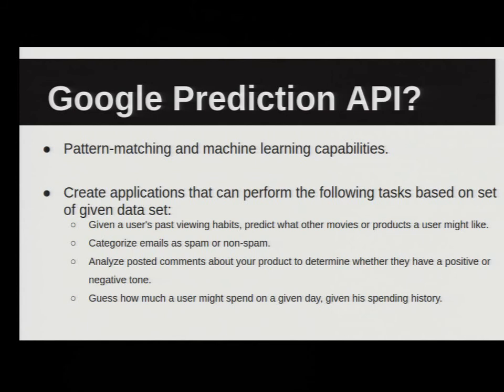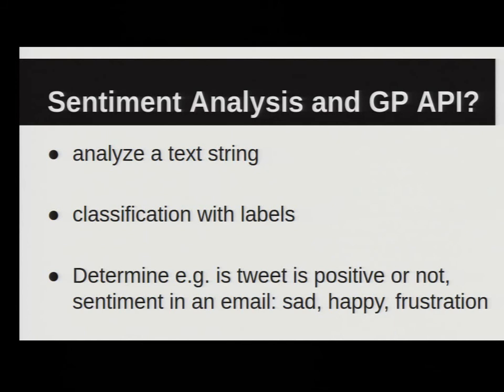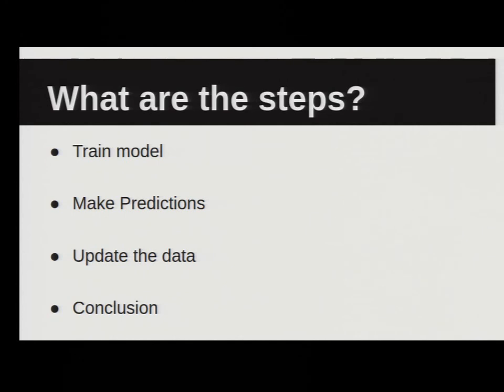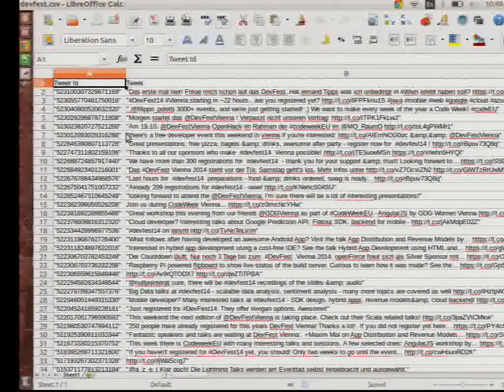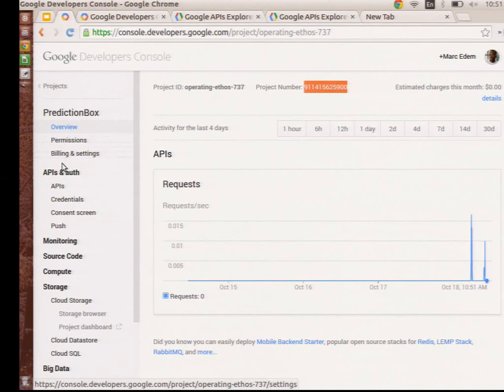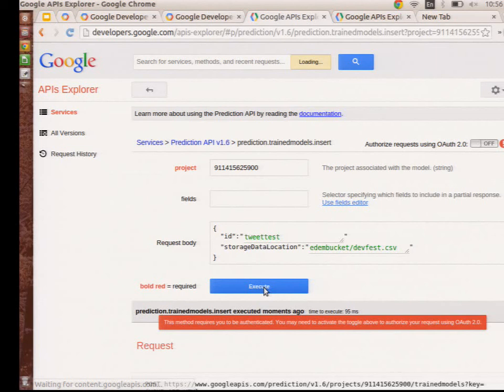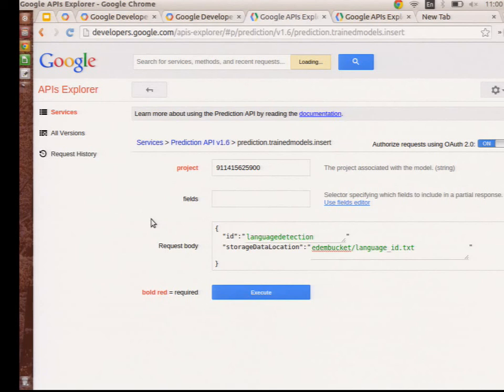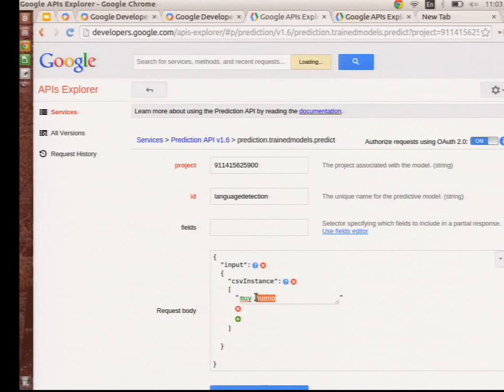DevFest Vienna 2014 - Sentiment Analysis with the Google Prediction API (Marc Edem Aziahome)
Sentiment analysis is a new trend when it comes to data-mining, in its ability to better analyze end user's opinions about different products, via the use of social media. Sentiment analysis have been done with different Data-mining algorithms and techniques. Since Google API also provides the same pattern of development, experimenting such technology with this API can help us got following result:
-Given a user's past viewing habits, predict what other movies or products a user might like.
- Categorize emails as spam or non-spam.
- Analyze posted comments about your product to determine whether they have a positive or negative tone.
- Guess how much a user might spend on a given day, given his spending history.